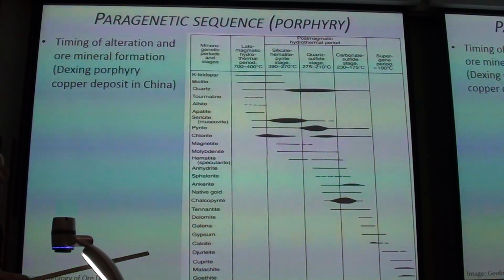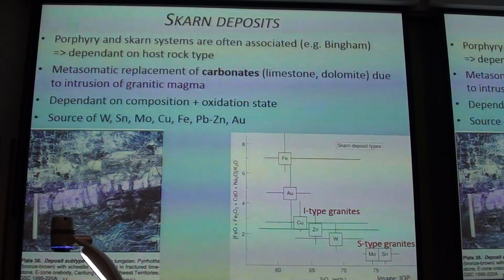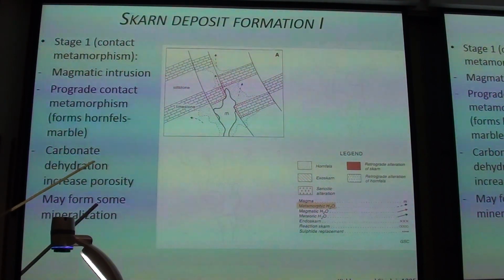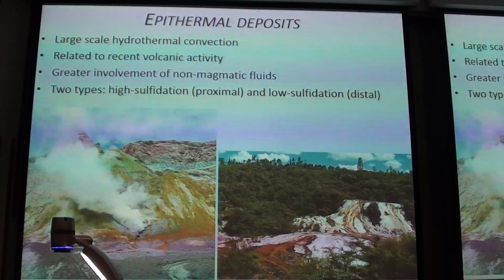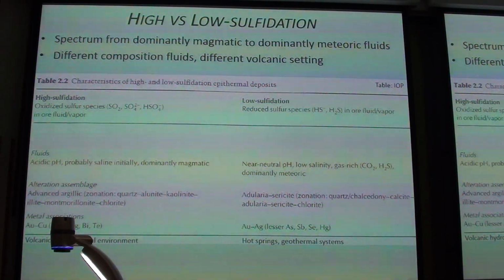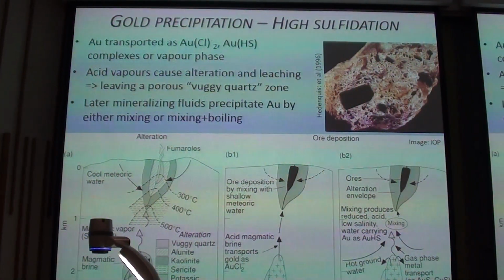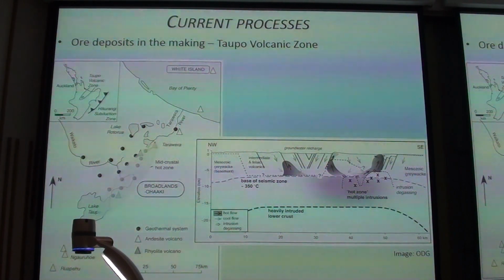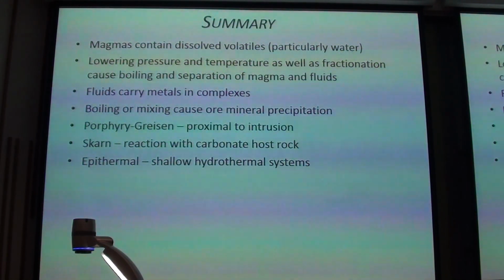Magmatic Hydrothermal ore deposits Part 2